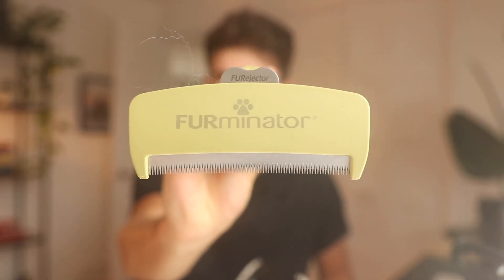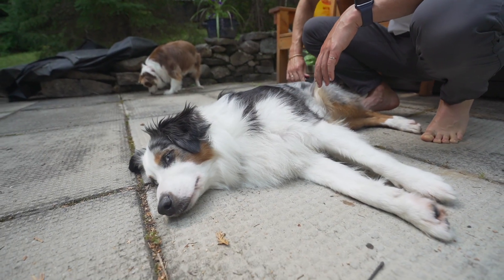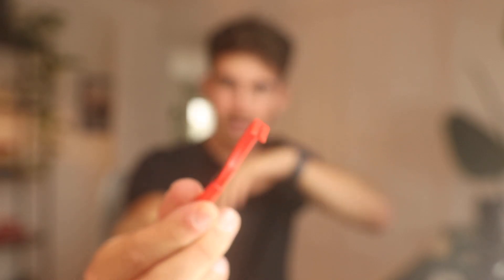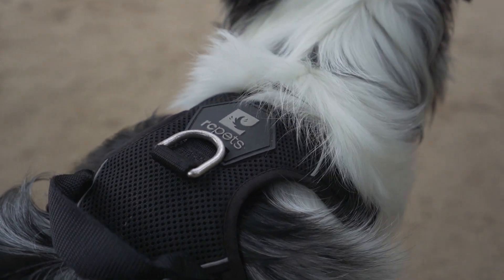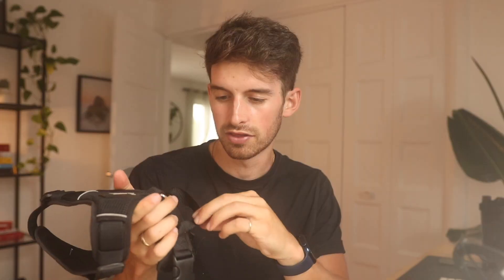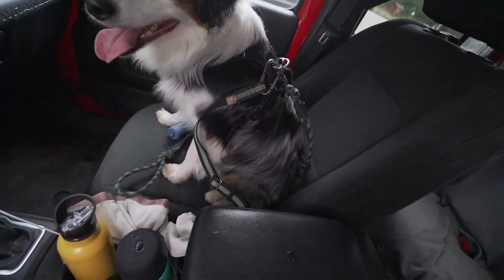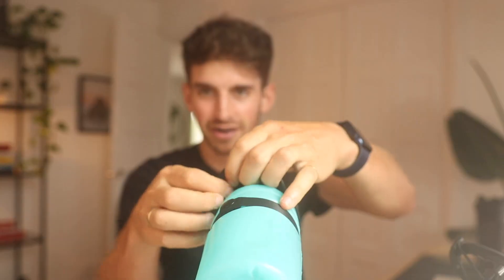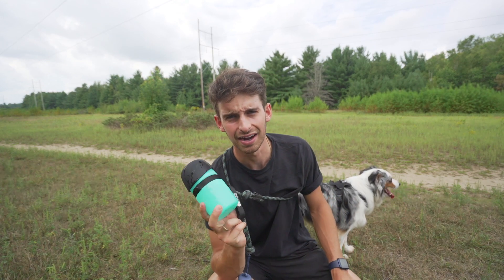5 Things You'll Need For Your Dog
➳ 5 Essentials You'll Need For Your Dog! Frankie and I use these products every week, if not every single day. i think they are staple items to have even multiple of. Keeping them in your home, car, and bag. Especially with them being so inexpensive.

Brush (couldn't find out exact one, but these will do)
Furminator (For certain breeds)
Tick Remover
Car Seatbelt
Water Bottle

» Kong Frisbee
» Poop Bags
» Car Seatbelt